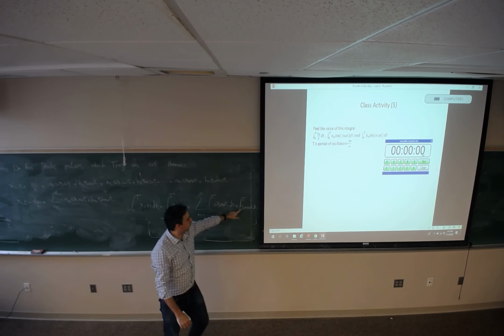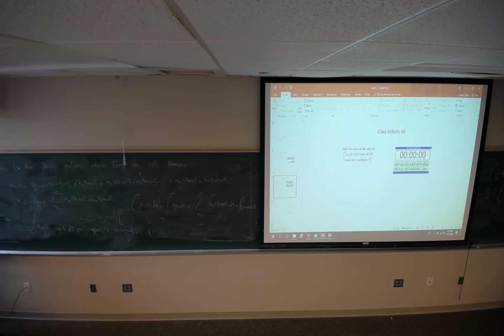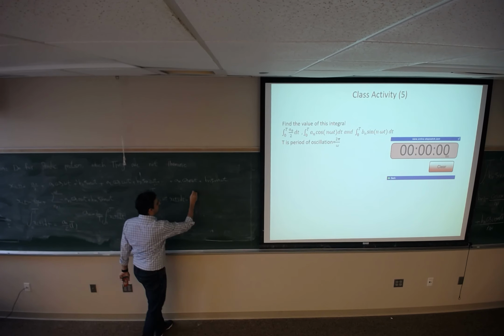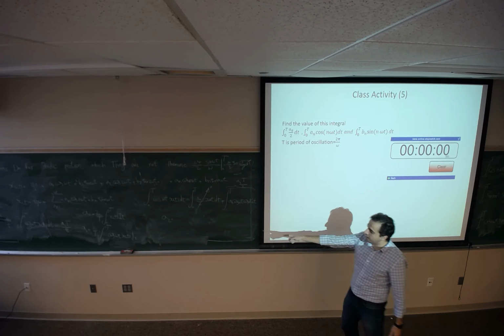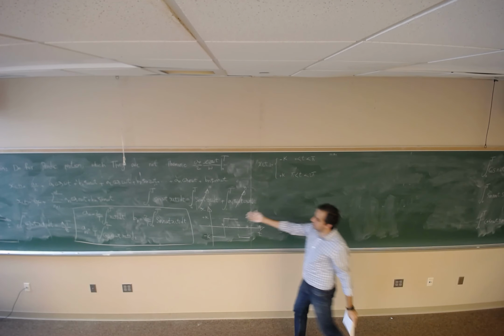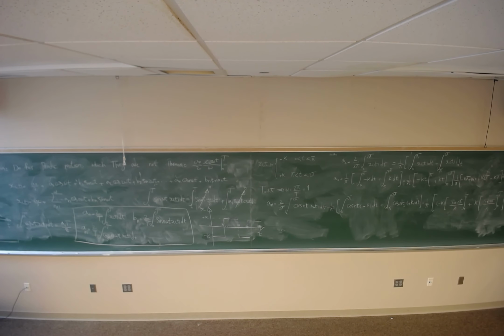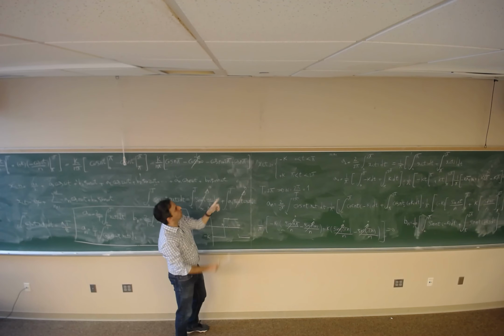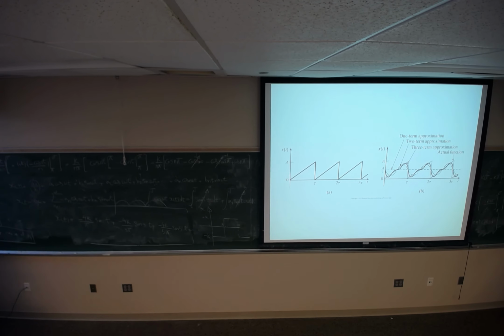MECH 415-Wed-021220-Harmonic Analysis